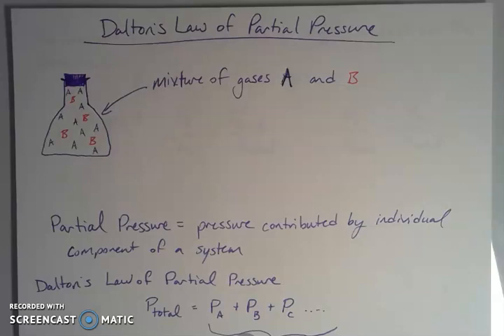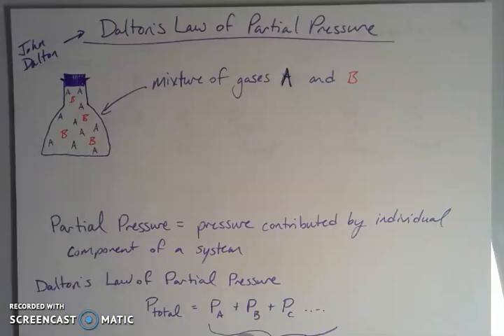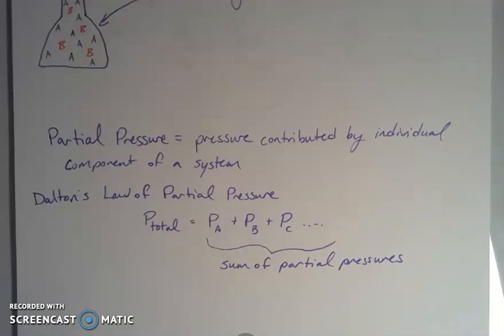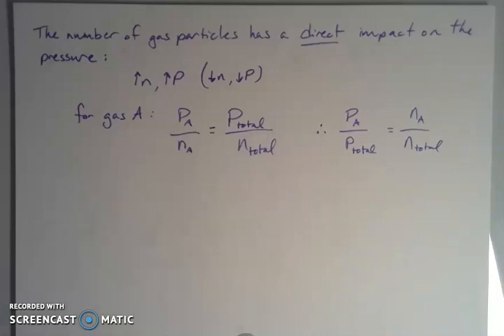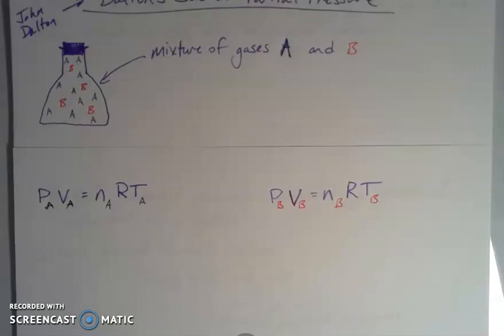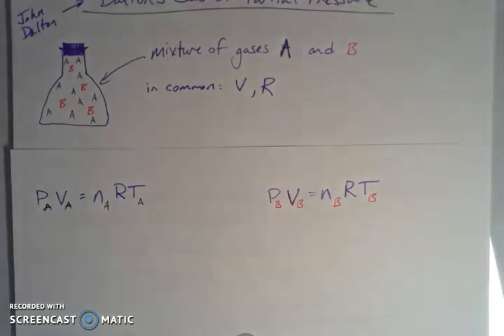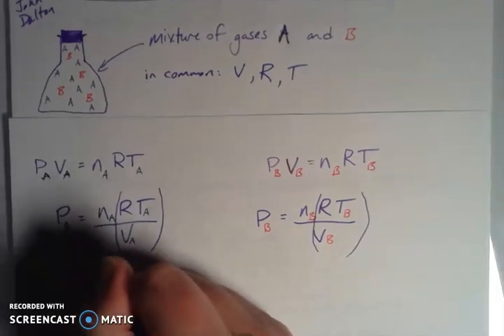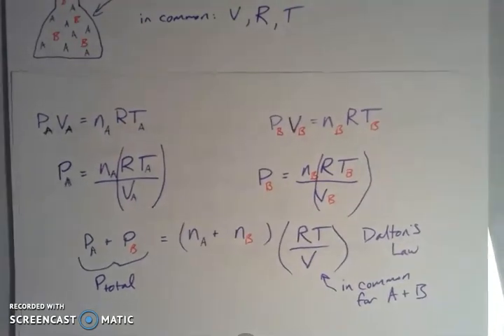Dalton's Law of Partial Pressure - Conceptually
This video introduces Dalton's Law of Partial Pressure for systems with more than one type of gas.  Various relationships that can be extrapolated from that are explored and related back to the Ideal Gas Law.  This video is meant to supplement General Chemistry II (CHEM 162) at Big Bend Community College.